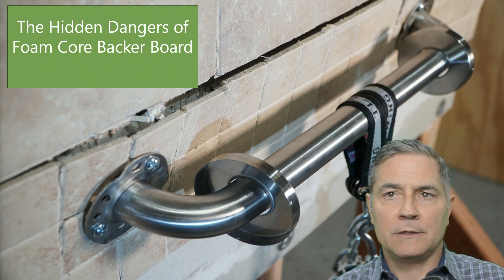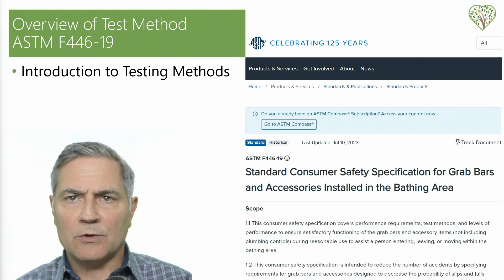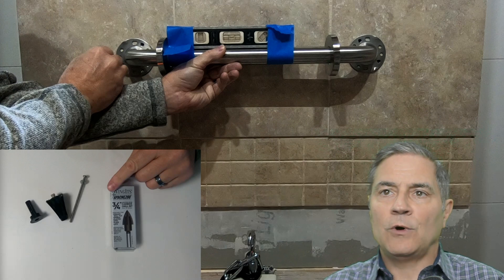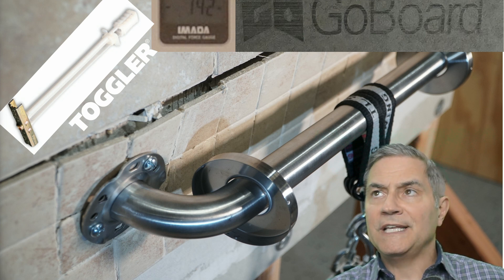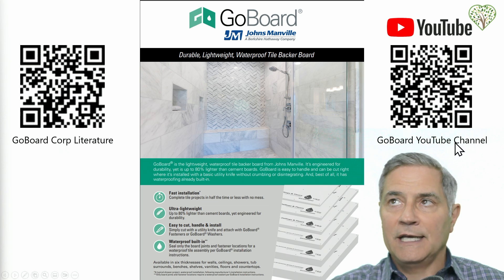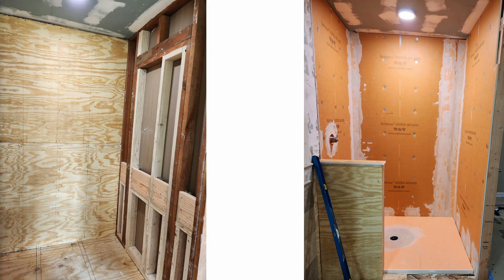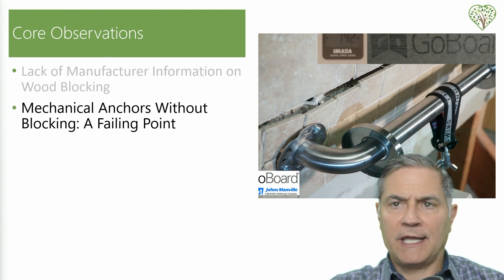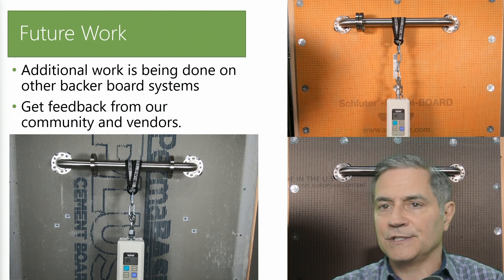E20 The Hidden Dangers of Foam Core Backer Board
Welcome to our comprehensive guide on bathroom renovation safety, focusing on the critical aspects of foam core backer boards and grab bar installations. In today’s video, we delve into the hidden dangers associated with the use of foam core backer boards in bathroom renovations and highlight the importance of wood blocking for secure grab bar installation—a detail often overlooked, yet essential for ensuring safety.

Despite not being a certified expert, my journey in bathroom renovation has led me to understand the significance of planning for safety. This episode is the culmination of 18-24 months of dedicated research into the effectiveness of grab bars and various wall substrates under stress, including drywall, cement, and foam core backer boards. Our findings, based on the ASTM F-446-19 standards, shed light on the limitations and potential risks of popular materials and installation methods.

Using a unique testing setup involving a scissor jack and an Imada force gauge, we conducted thorough tests on different grab bar systems, documenting the performance of various anchoring systems, tiles, and backer boards under simulated real-world use. Our experiments revealed critical insights into the structural integrity and safety implications of commonly used materials and techniques.

We encourage an open and lively exchange of ideas and experiences in the comments section below. Your input is invaluable to our community's knowledge and can assist others in their renovation projects. Whether you're a homeowner who has undergone a bathroom renovation or a contractor with experience in this area, we're interested in hearing your thoughts and experiences.

Key Topics Covered:
Timestamps:
0:00 – Introduction
1:07 - Overview of how we got here
1:47 - Testing methodology based on ASTM F-446-19 standards.
3:40 - Test wall set up, tiles, anchoring system and grab bar
4:05 - 12x12 Tile Test with WingIt’s
5:04 - 2x2 tiles Test with Togglers
6:05 - Backer board Wall Flexing
6:50 - Gobaord QR Code to Documents and YouTube Channel
7:54 - Why Stud Finders don’t work on Tile
9:30 - The importance of wood blocking for secure grab bar installation.
10:24 - Comprehensive analysis of grab bar systems and wall substrates.
11:35 - Future Work